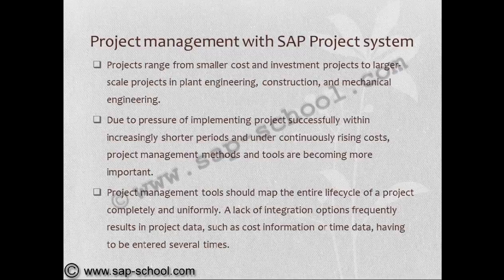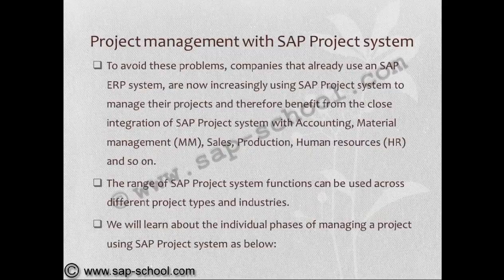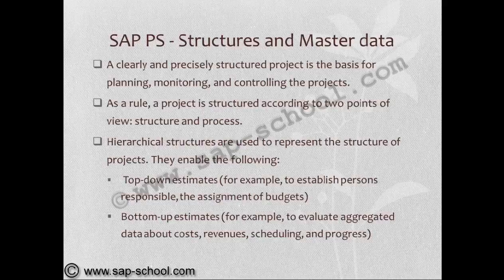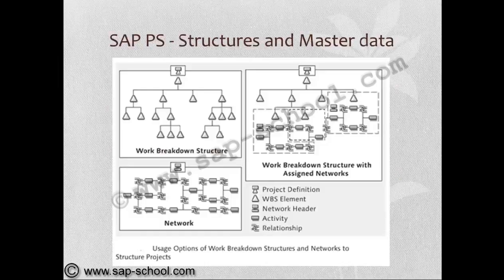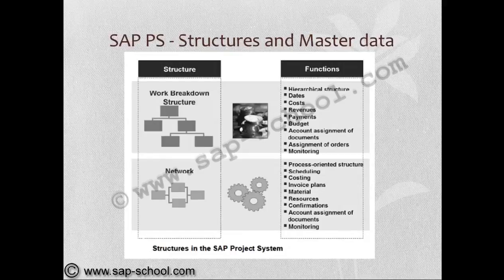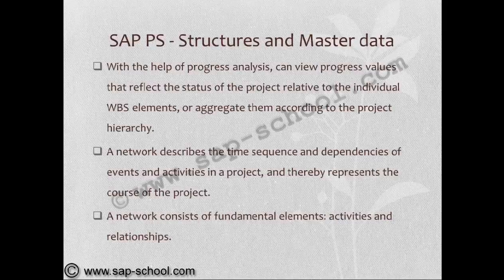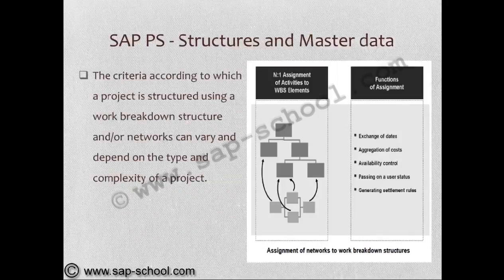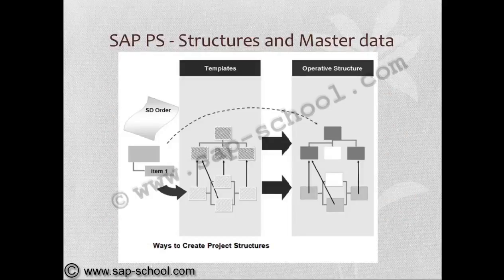SAP PS 1 Introduction W 1